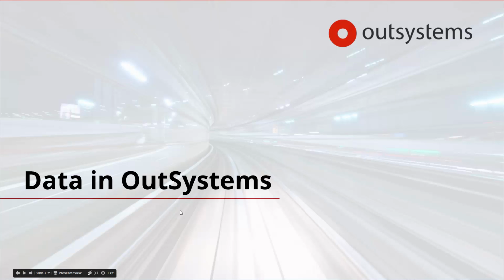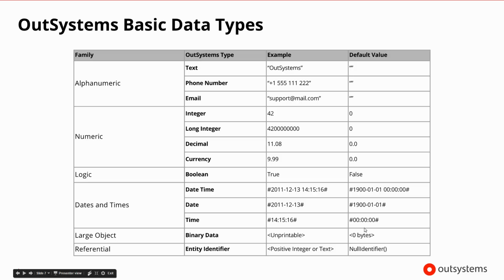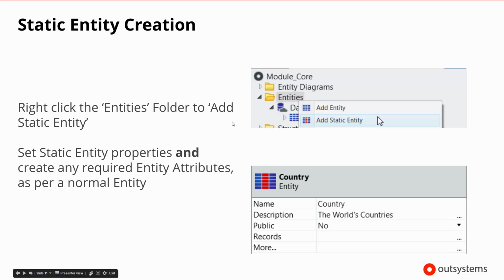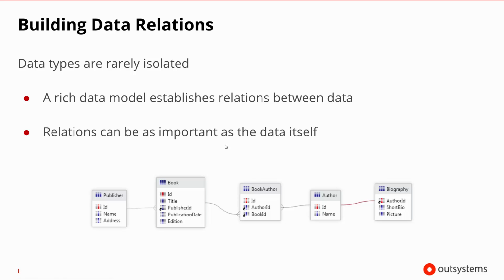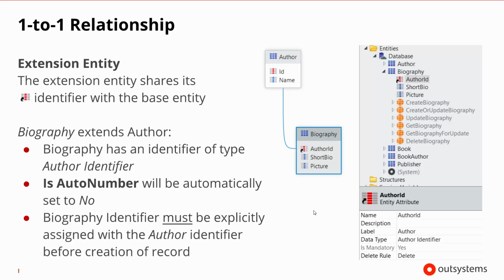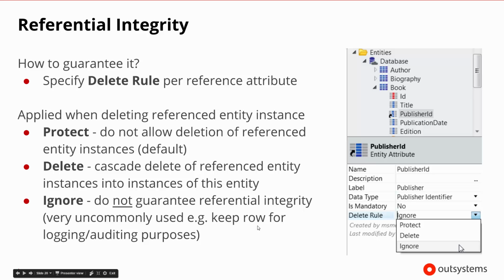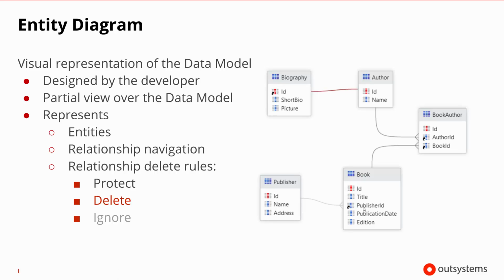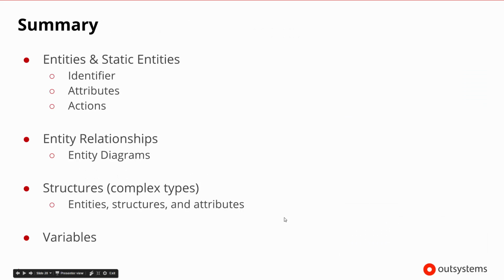Data In OutSystems